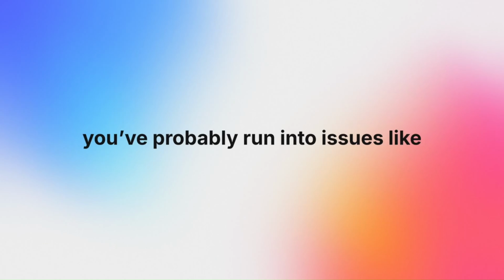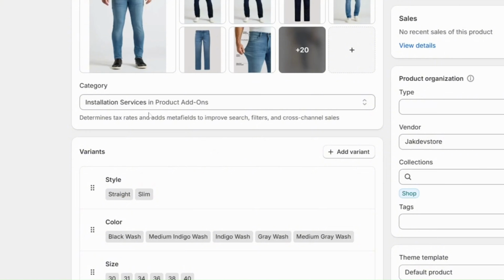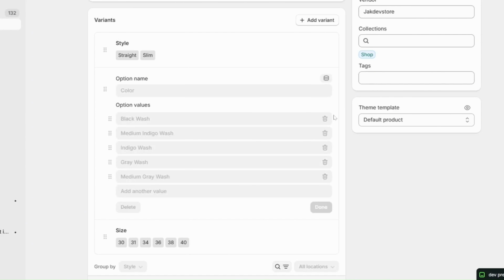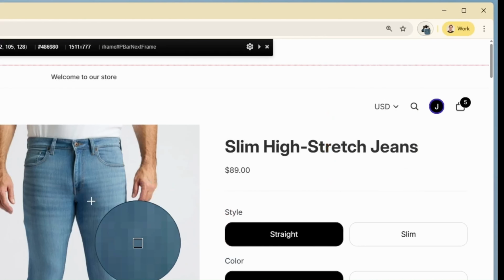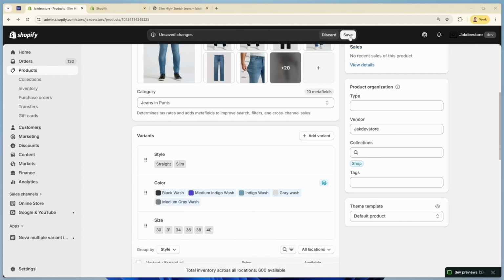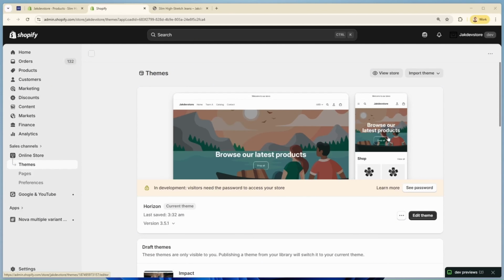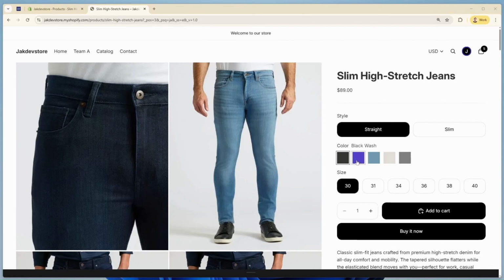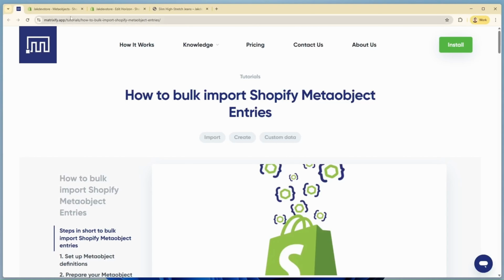How To Add Color Swatches in Shopify (Fix Not Showing + Easy Setup)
Fix Shopify color swatches that aren’t showing, still appear as a dropdown, or display the wrong colors.

In this video, you’ll learn the correct Shopify swatch setup from start to finish:

- How Shopify swatches actually work (Shopify admin setup + theme display)
- How to set up swatches using product category and metafields
- How to add custom colors (hex codes or image swatches)
- The most common reason swatches break: variant option name mismatches
- Where to enable swatches in the theme editor (Dawn and most themes)
- What to check if your theme doesn’t include swatch settings

Bonus: If your product images don’t change when customers switch colors, I also explain Shopify’s “one image per variant” limitation and how to fix the variant gallery experience without coding.

If you get stuck, comment with your theme name and your variant option names (for example: Color, Colour, or Pattern) and what you’re seeing on the product page.